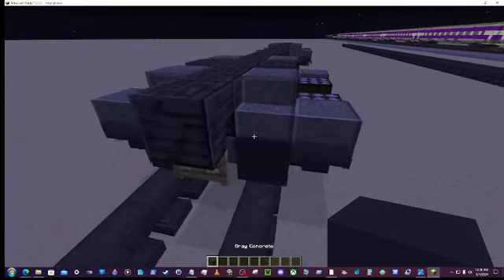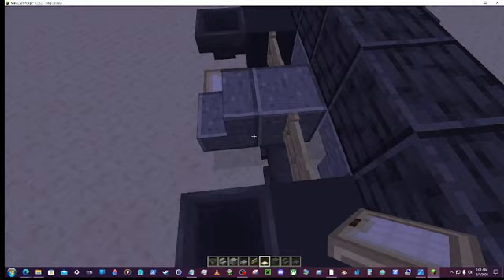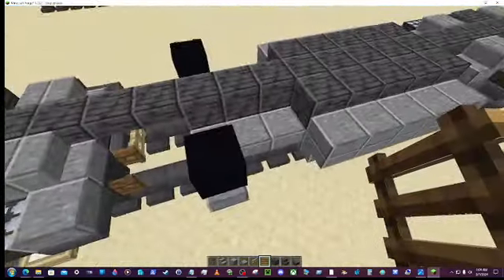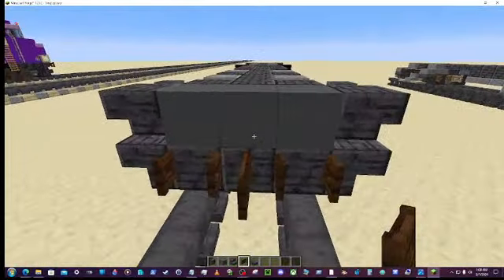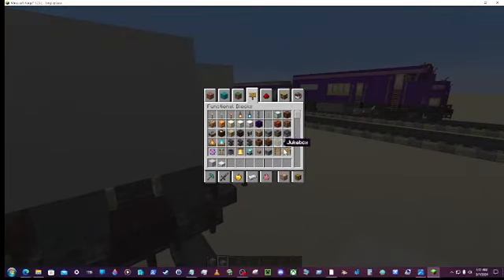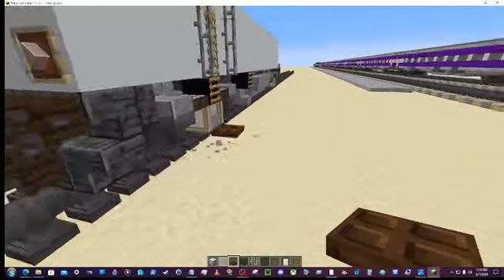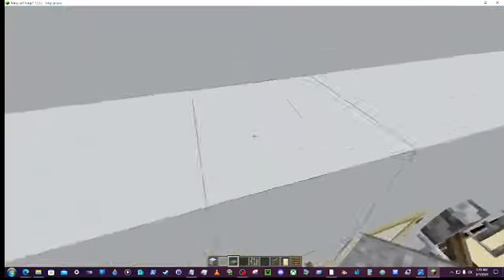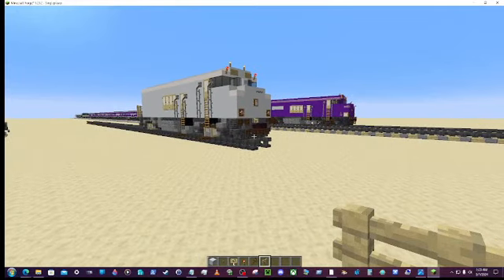minecraft F40PH cab car conversion tutorial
I meant Castleton North Dakota, not South Dakota
link to this train derailment